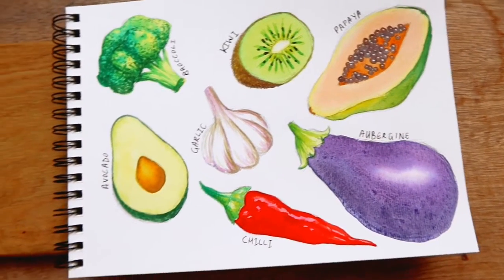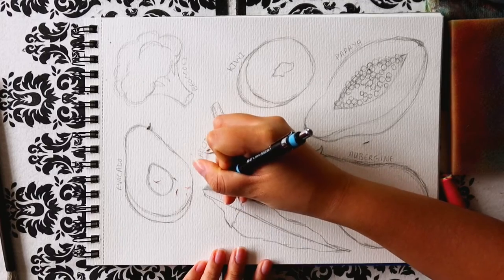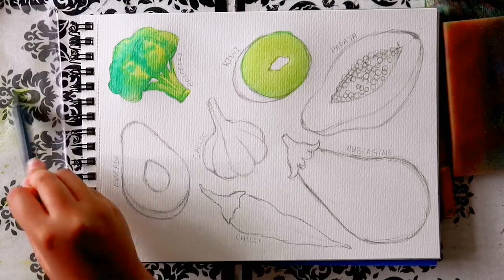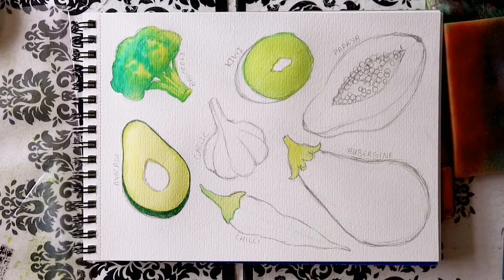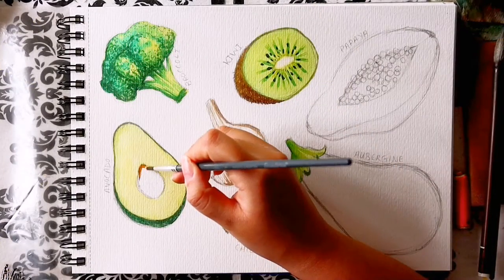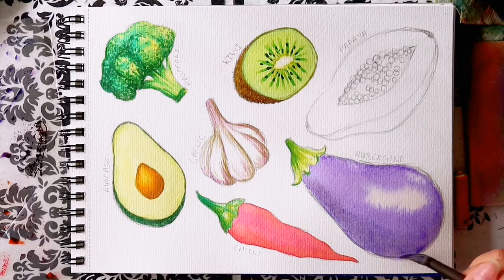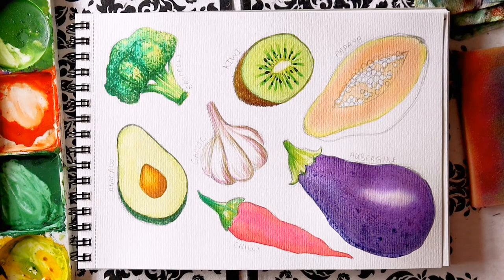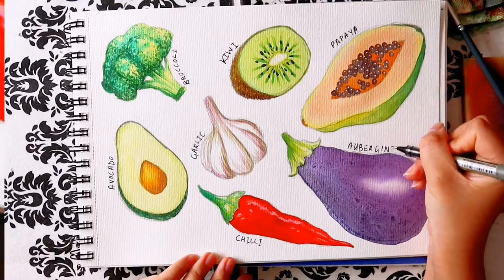Watercolor Fruits and Vegetables for Beginners // Beginner Watercolor Tutorials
Hello! This is a step by step tutorial on how to paint easy fruits and vegetables :) If you like this video and want more tutorials on fruits and vegetables then you can check out my fruits and veggies playlist!